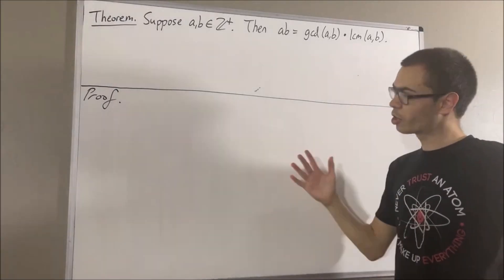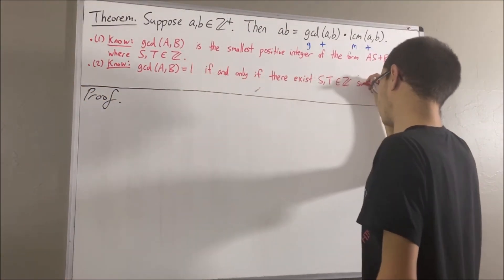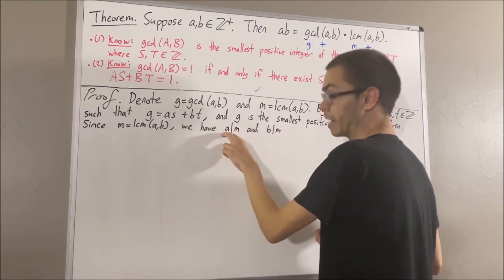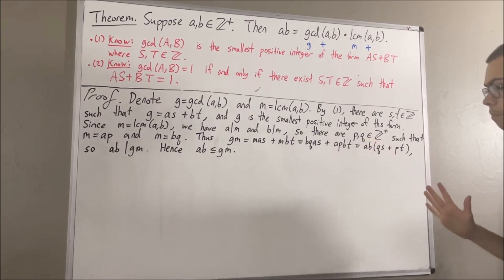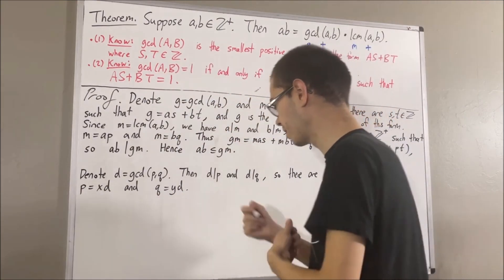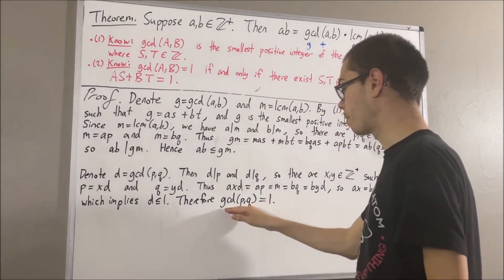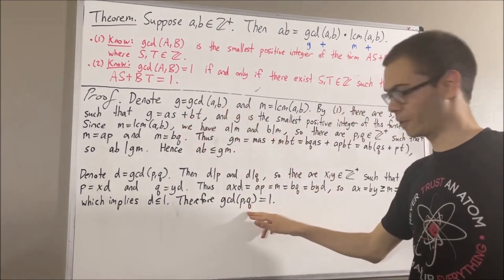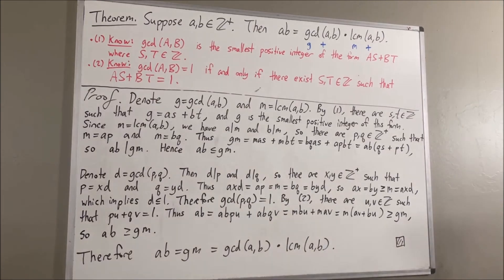Prove that ab = gcd(a,b) ⋅ lcm(a,b) for positive integers a and b [ILIEKMATHPHYSICS]